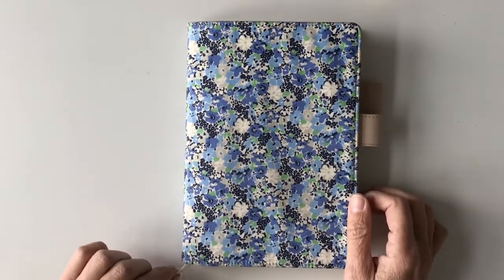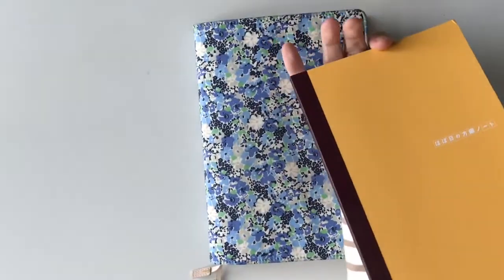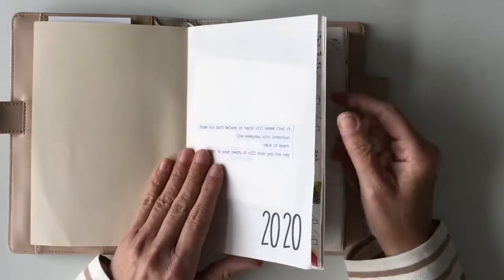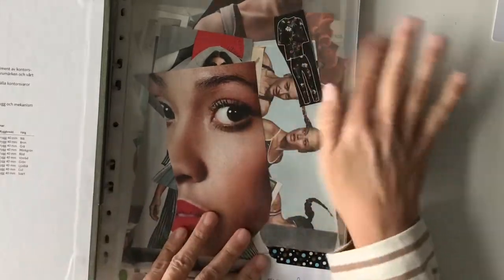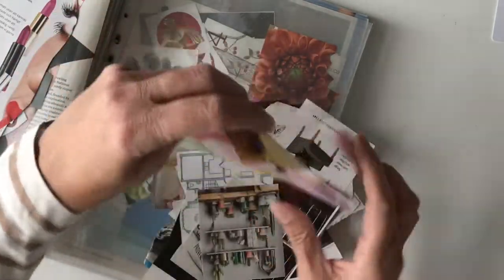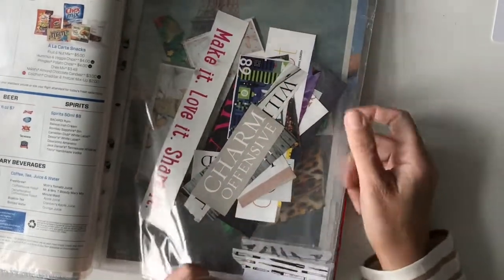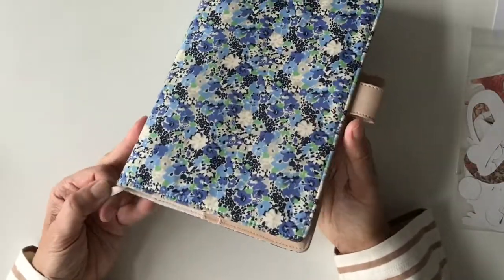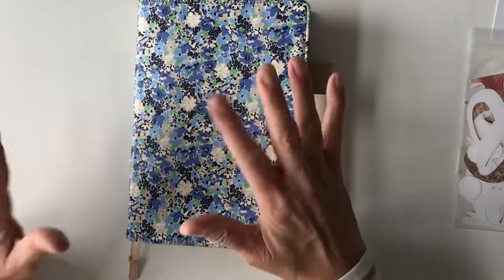How I organize my pictures for future journaling